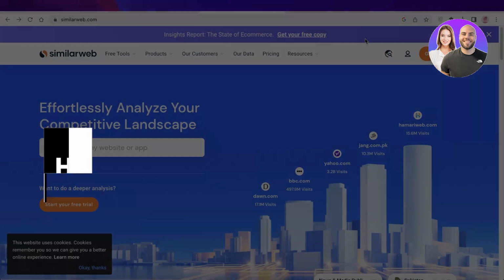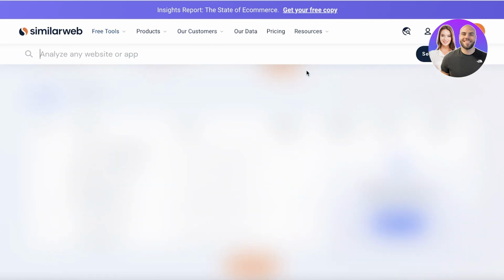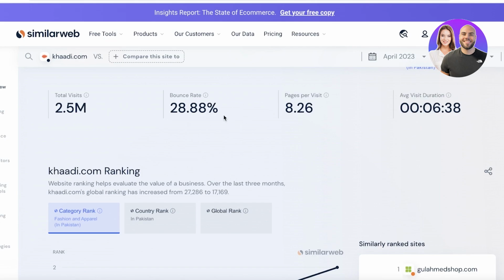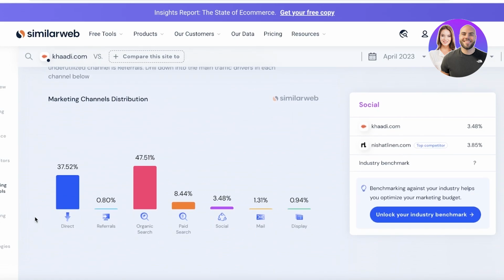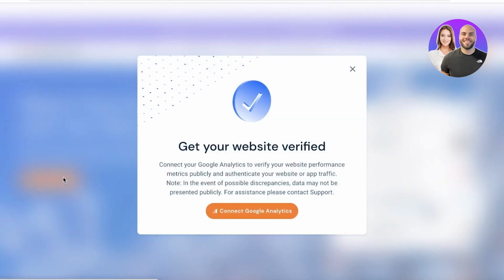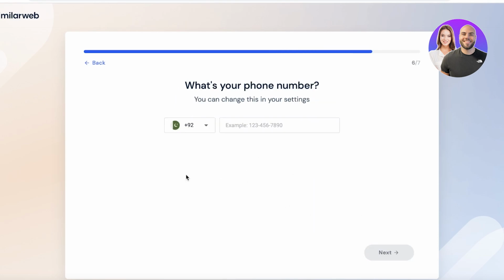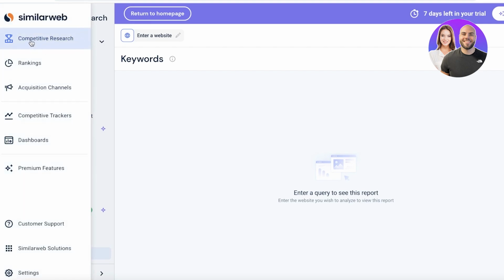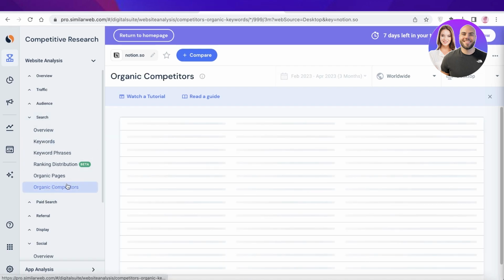SimilarWeb Tutorial 2026: How To Use SimilarWeb (For Beginners)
In this video, we show you step-by-step how to use SimilarWeb. This beginner-friendly tutorial will help you analyze websites, track competitors, and make data-driven decisions easily—even if you’re new to digital marketing.